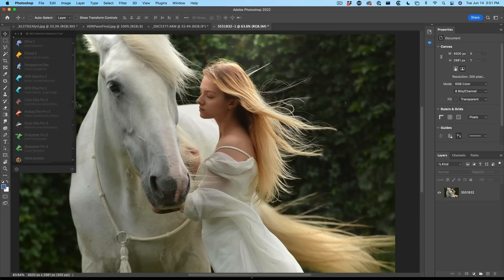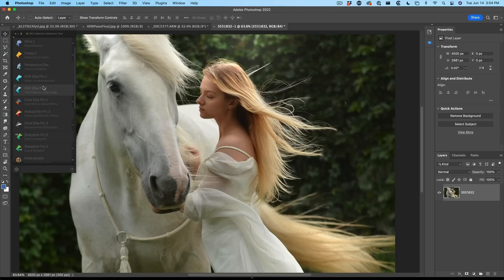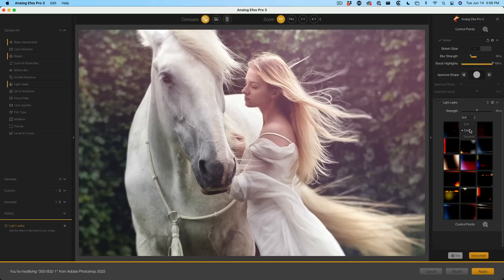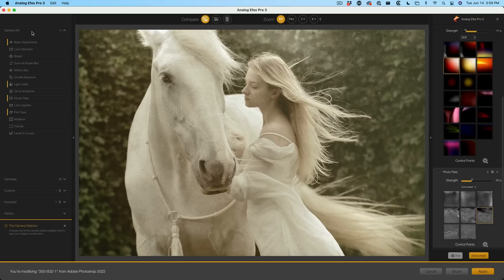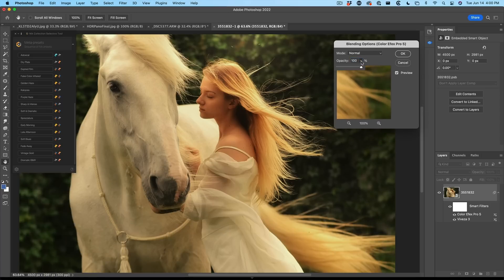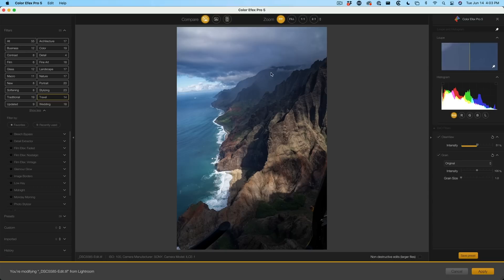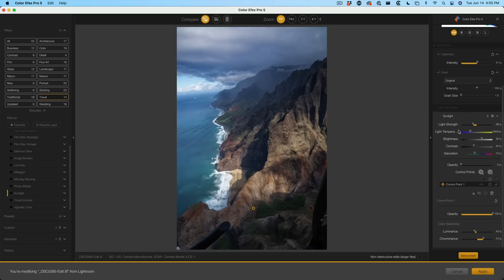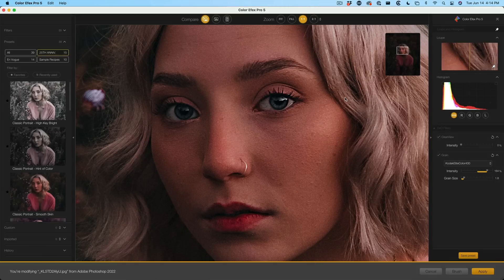NEW Nik collection 5. What's new in this Photoshop plugin?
Colin Smith reviews the brand new Nik collection 5 by DXO. See the new features and how it works. Colin also tells you what he likes and doesn't like.